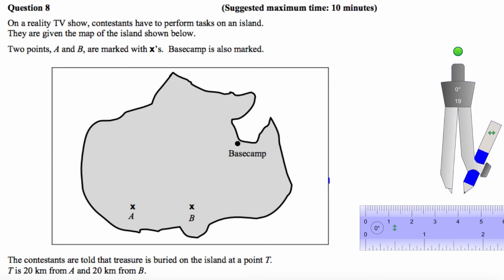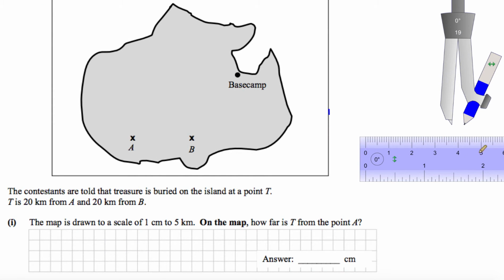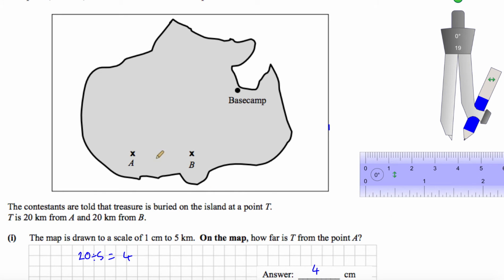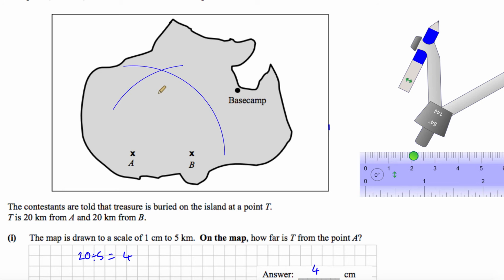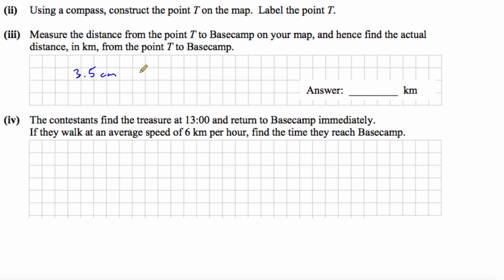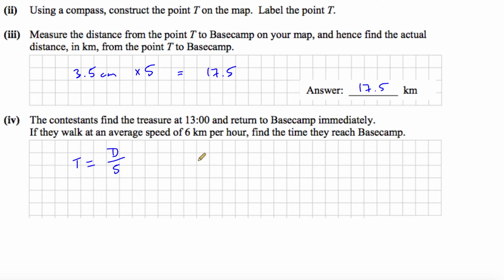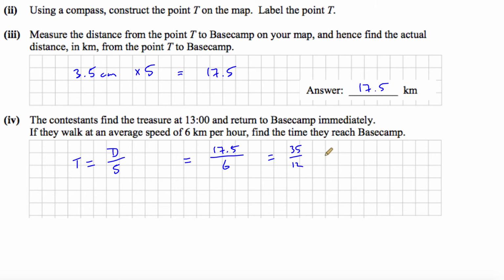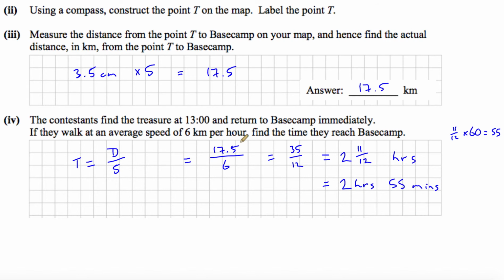2014 JCO P2-Q8